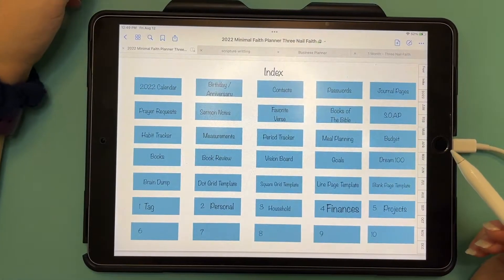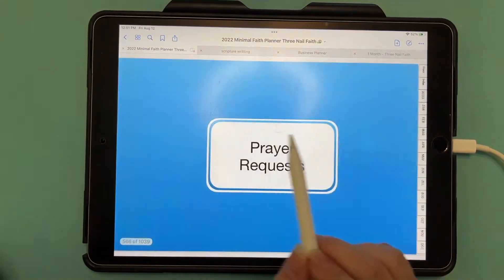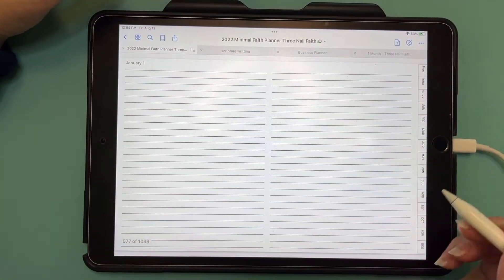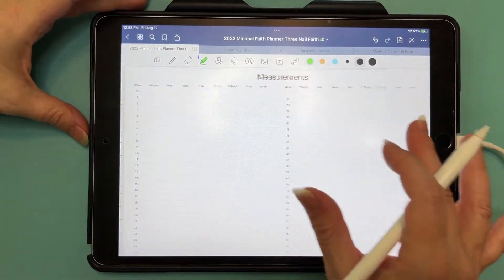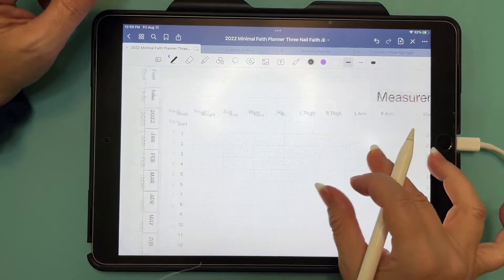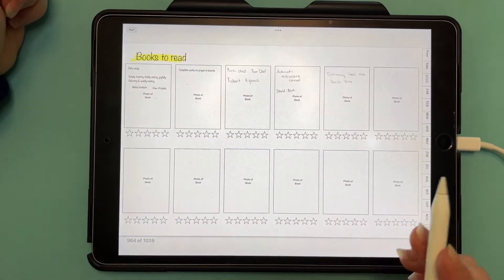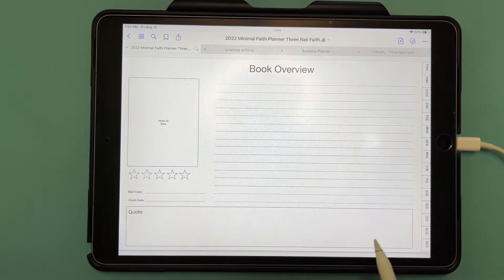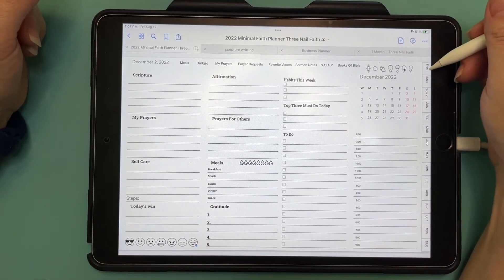Pages overview in digital planner | GoodNotes | Christian Digital Planner | Digital Planning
In this video, you will see all the pages in The Christian Digital Planner. All future planners will have these pages as well.

EVERYTHING DIGITAL PLANNING BUNDLE
Everything in Three Nail Faith's Shop + all FUTURE  products as well!